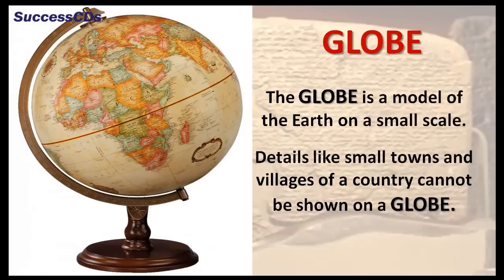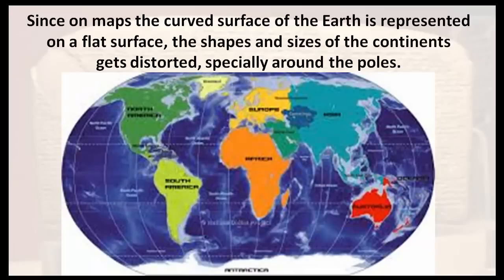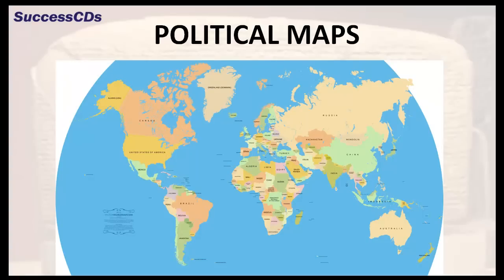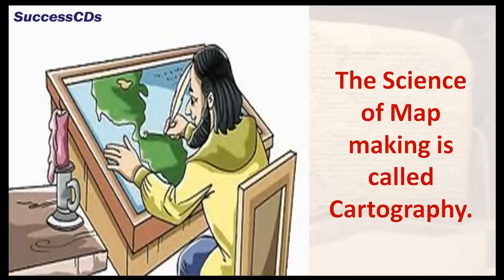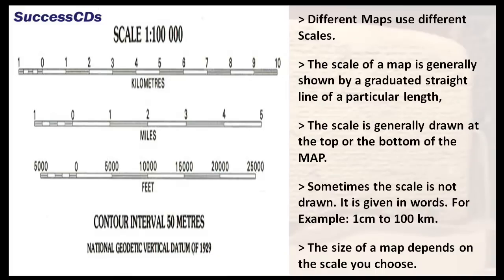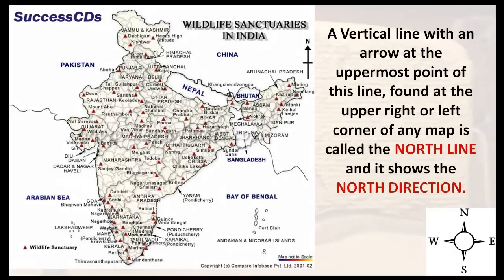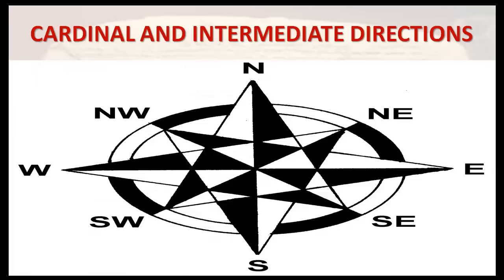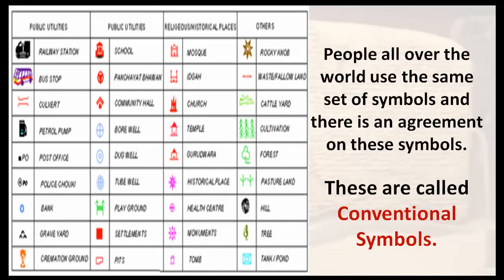Maps - CBSE NCERT Social Science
SuccessCDs Education ) is an online channel focused on providing education through Videos as per CBSE, ICSE and NCERT syllabi upto Class 12 (K-12) for English, Hindi, Science, Social Science, Sanskrit and other subjects.

About this Video:

MAPS
GLOBE

The GLOBE is a model of the Earth on a small scale.
Details like small towns and villages of a country cannot be shown on a GLOBE.
The Earth's surface either whole or part of it can be represented on paper.
Such representation is called a map.

Since on maps the curved surface of the Earth is represented on a flat surface, the shapes and sizes of the continents gets distorted, specially around the poles.

MAPS ARE OF DIFFERENT KINDS

PHYSICAL MAPS
POLITICAL MAPS
THEMATIC MAPS

The Science of Map making is called Cartography.

IMPORTANT FEATURES OF MAPS

SCALE
PLAN

Different Maps use different Scales.

The scale of a map is generally shown by a graduated straight line of a particular length,
The scale is generally drawn at the top or the bottom of the MAP. Sometimes the scale is not drawn. It is given in words.

For Example: 1cm to 100 km.

The size of a map depends on the scale you choose.

A Vertical line with an arrow at the uppermost point of this line, found at the upper right or left corner of any map is called the NORTH LINE and it shows the NORTH DIRECTION.

CARDINAL AND INTERMEDIATE DIRECTIONS

People all over the world use the same set of symbols and there is an agreement on these symbols.

These are called Conventional Symbols.